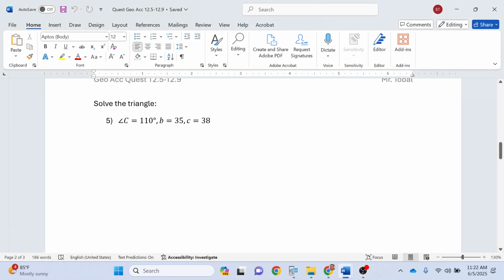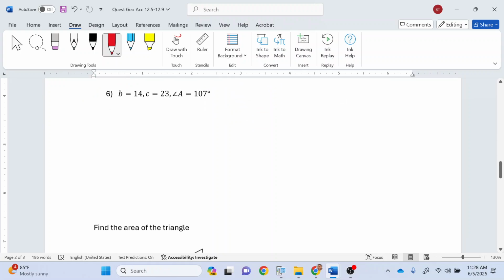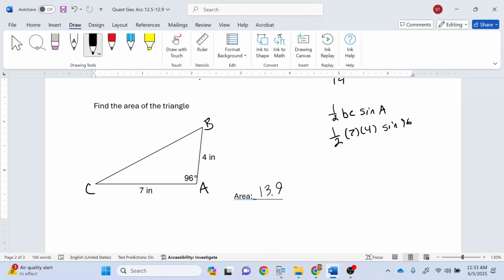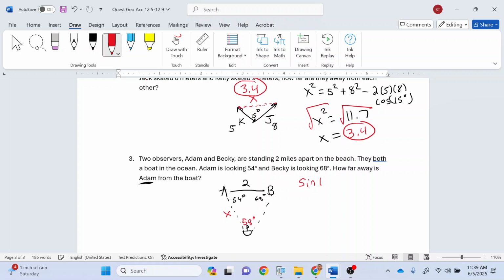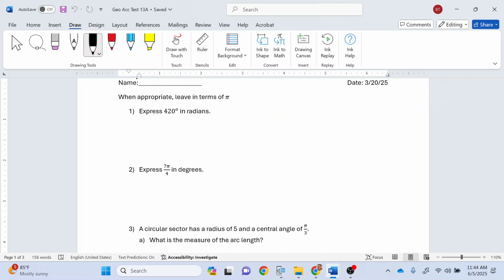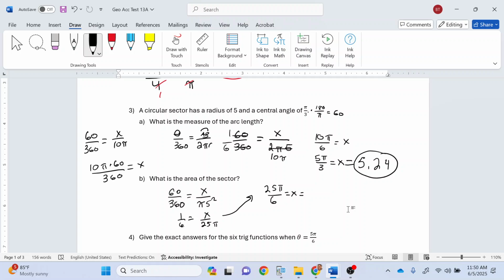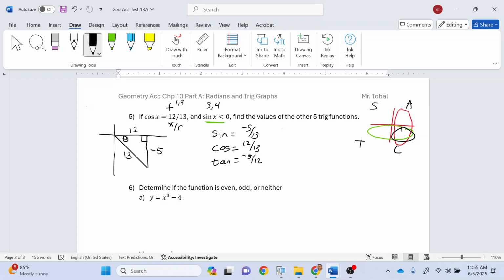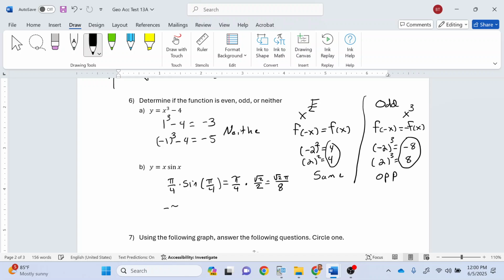Geo Acc Final Review Part 2